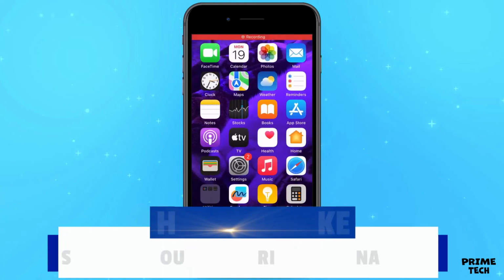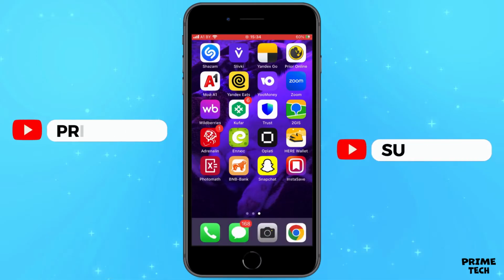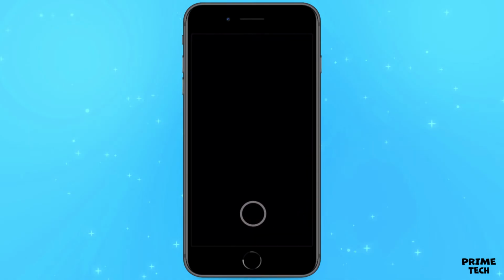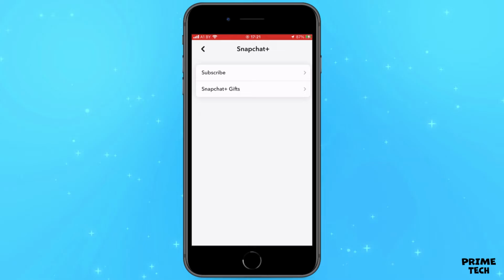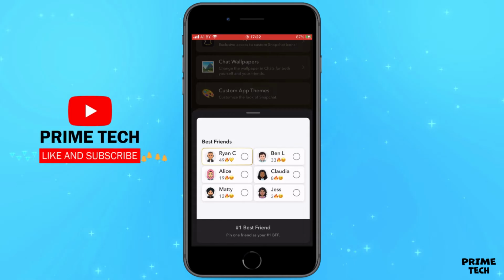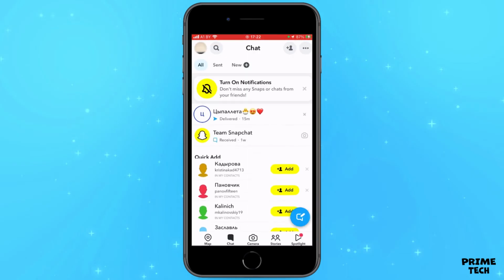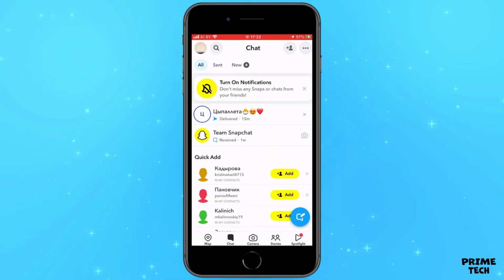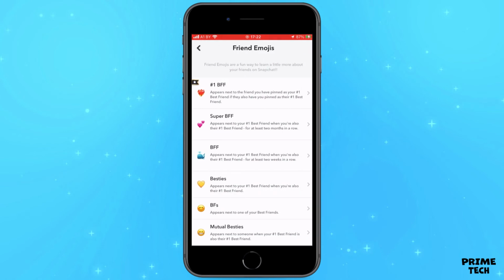How To Make Someone Your Best Friend On Snapchat - Full Guide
This video name is: How To Make Someone Your Best Friend On Snapchat - Full Guide